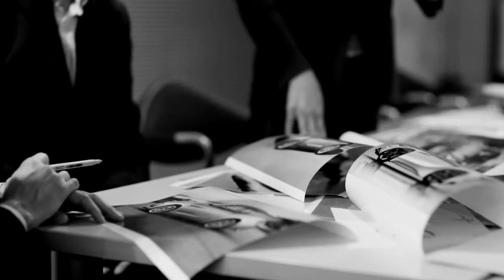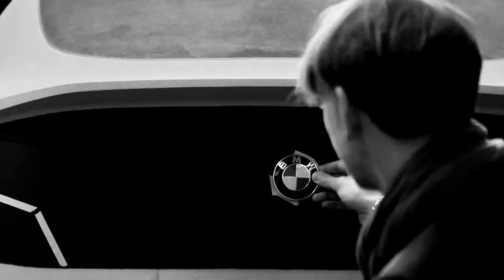BMW Zagato Coupé